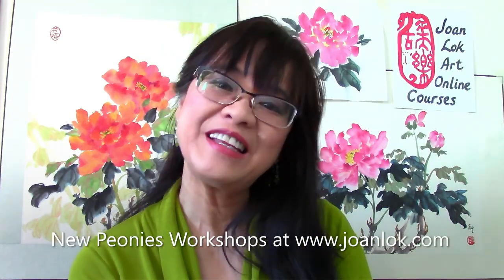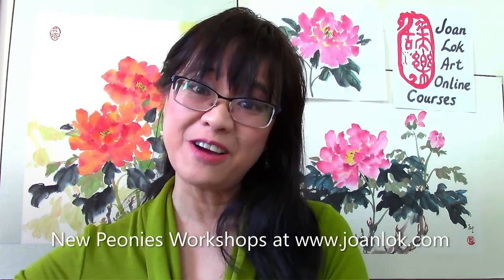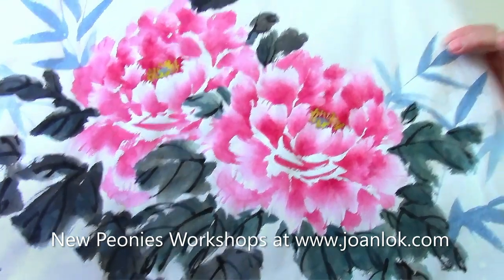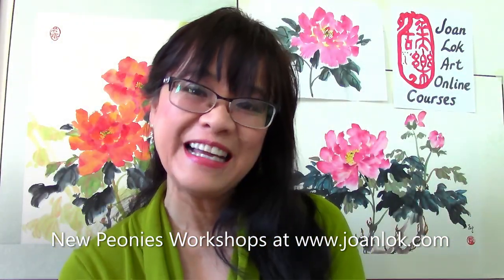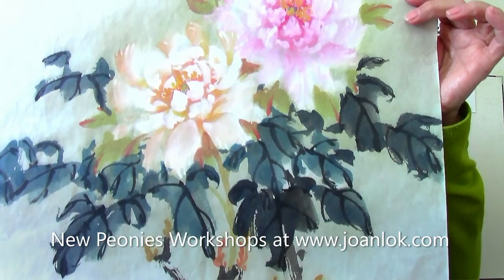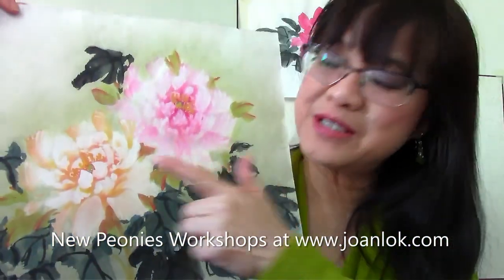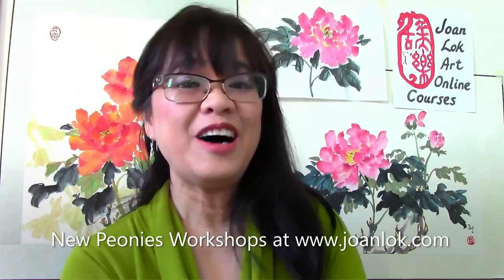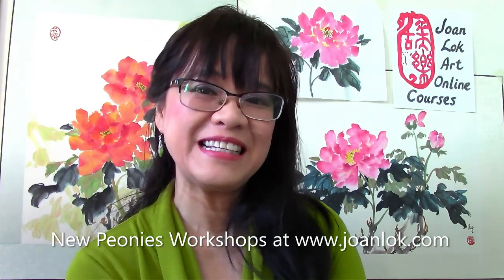New Joan Lok Online Art Courses on Peony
Joan Lok created two new online courses on painting peonies - one in boneless strokes, one in Lingnan brushwork including the use of white gouache to paint translucent peony petals.

Contact Joan at here website.